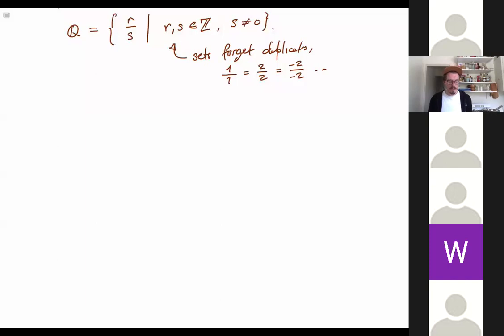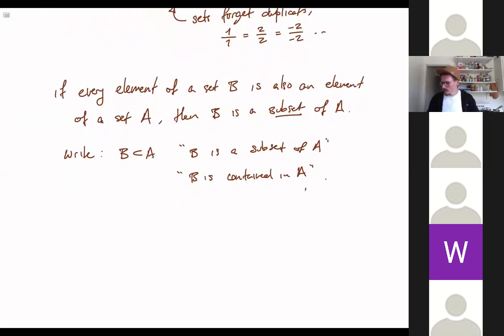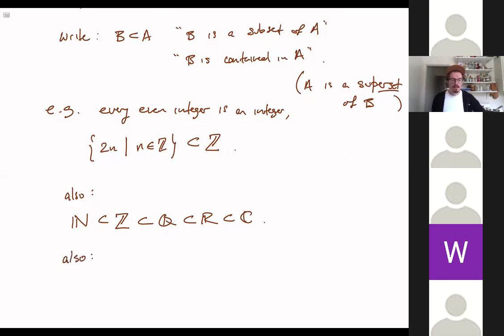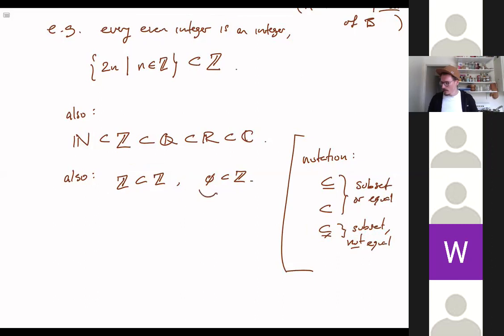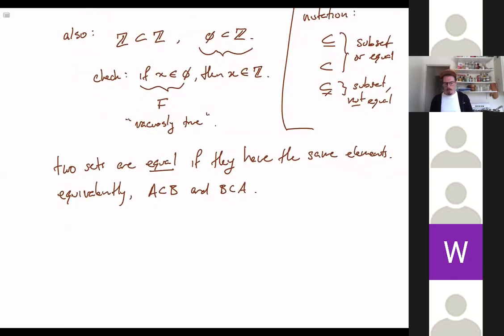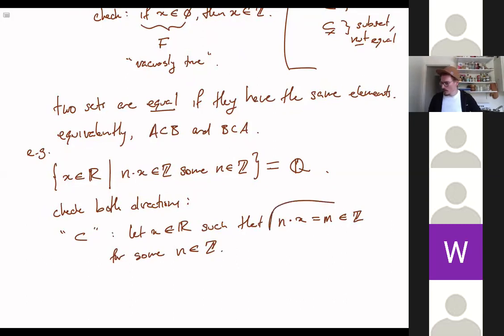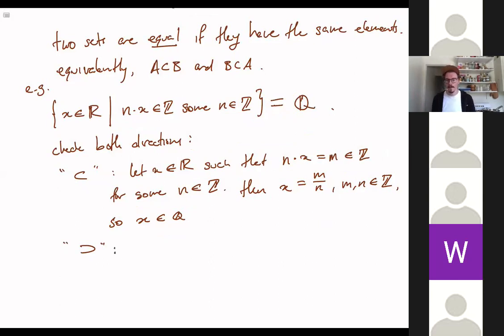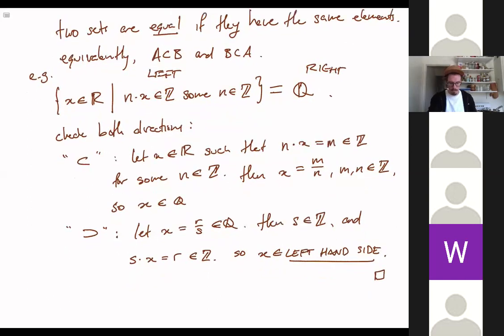Subsets and Equality